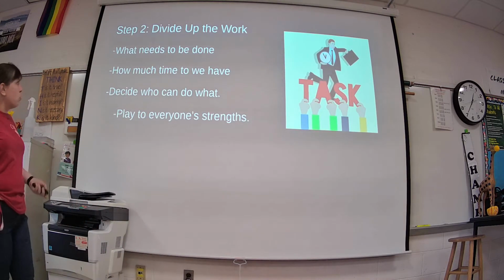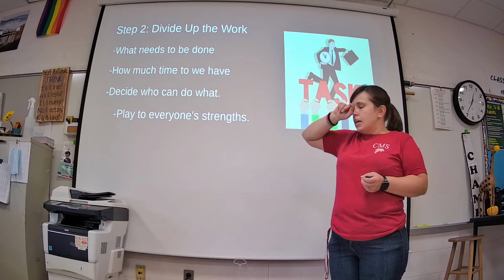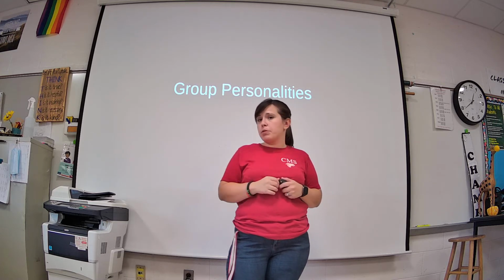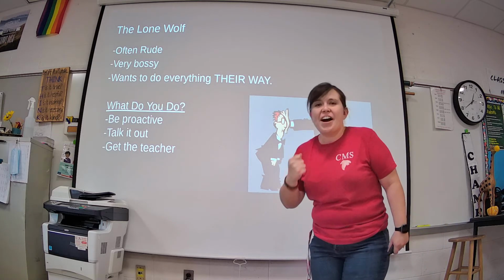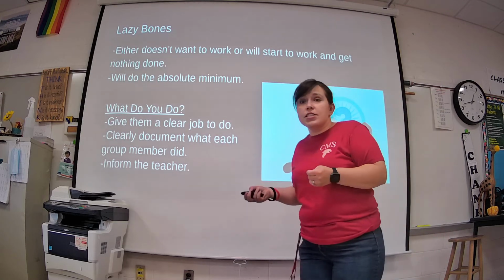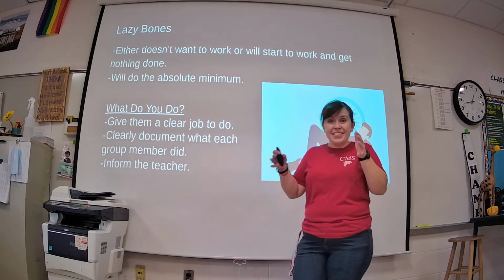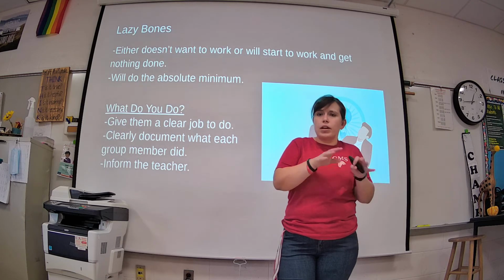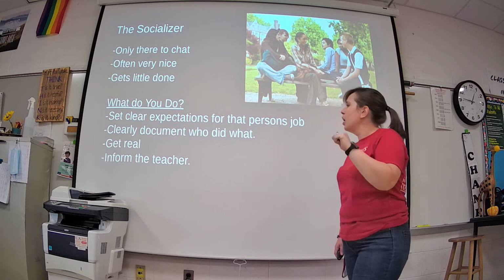How to do group work